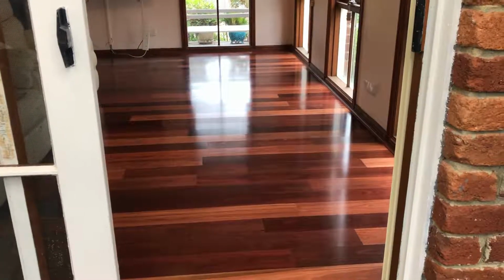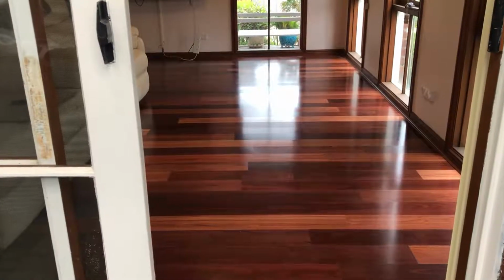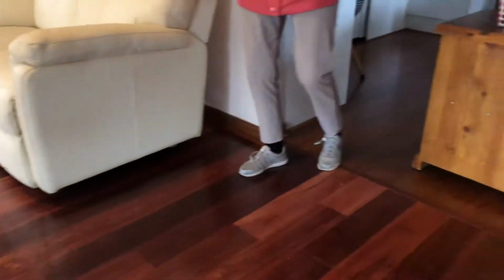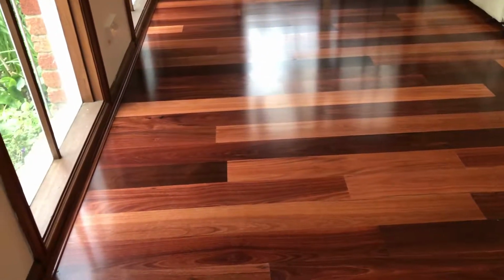Preference Select Jarrah Engineered Timber Floor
We install only the best laminate and engineered timber products. We don't overwhelm you with loads of brands, thicknesses and quality. We have installed over 300 floors and we know the which are the best products and value for money. We have a huge range of colours in both Laminate and Engineered timbers.